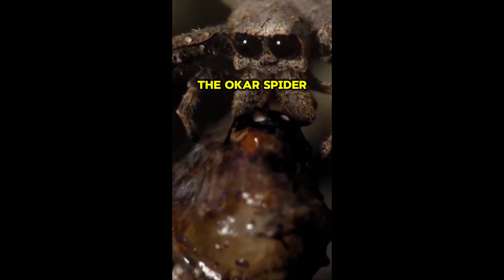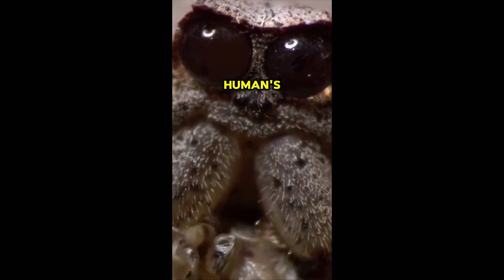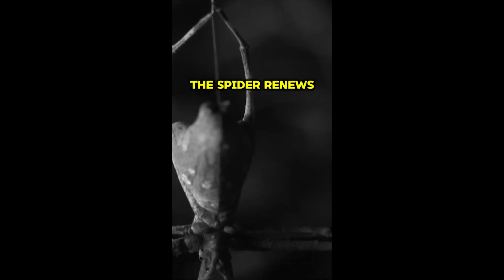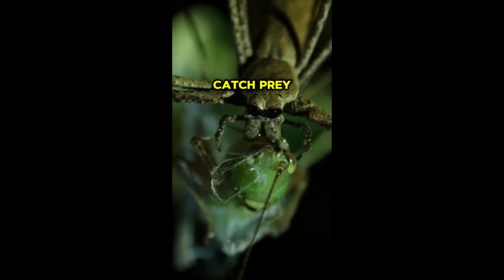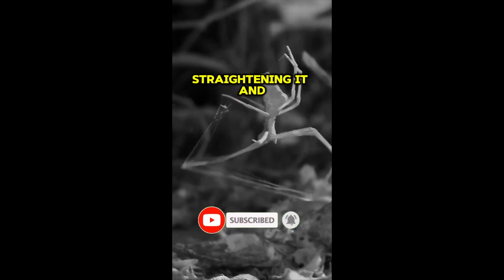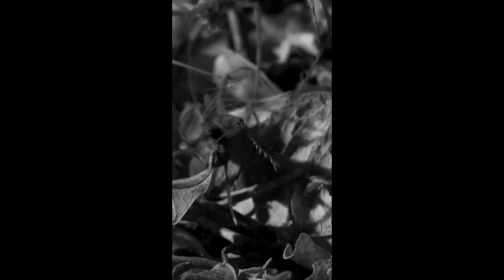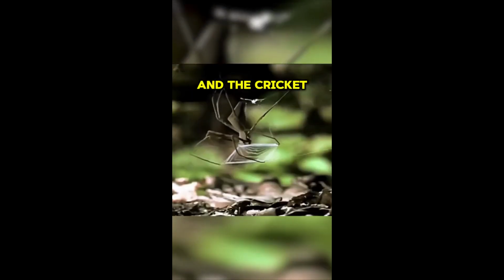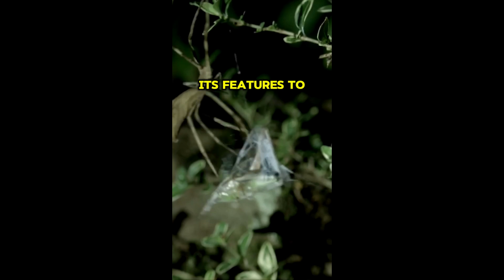The Gladiator Spider A Dangerous Hunter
The Ocar spider, also known as the Gladiator spider, has eyes that are 2,000 times more sensitive than a human's, which allows it to see in complete darkness. Every day before the night hunt, the spider renews the layer on the back of its eyes to maintain high sensitivity.In addition, the spider uses its sticky silk trap, which acts as a point to catch prey. The spider hangs the trap upside down, straightening it and turning its body into a small twig, which makes it invisible to prey. This spider is also able to sense sounds with its limbs, which helps it accurately aim a strike.A perfect throw, and the cricket is trapped. The Ocar spider is a real master of traps, using all of its features to hunt prey.